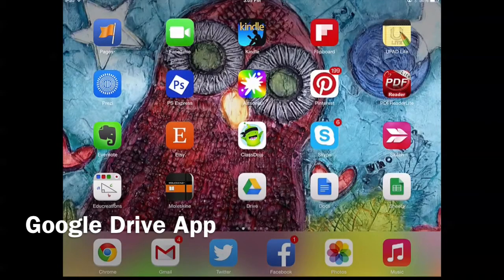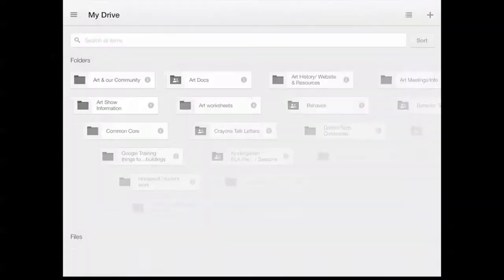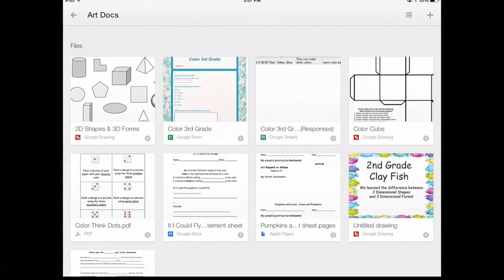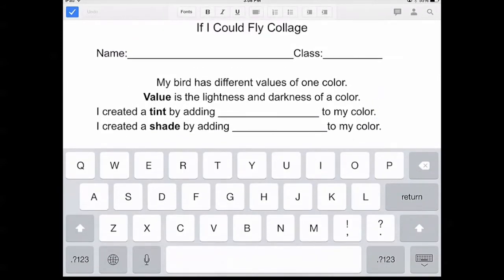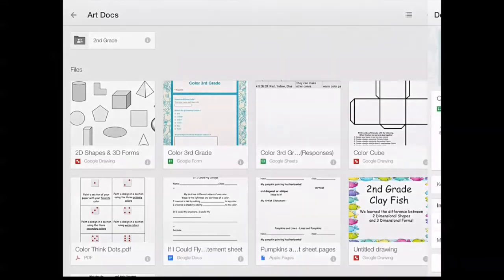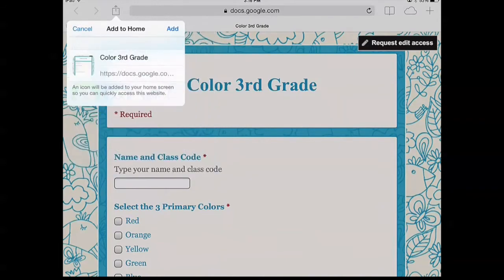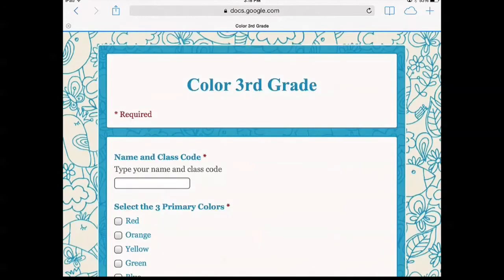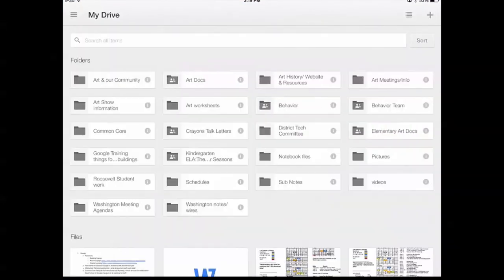Google Drive App